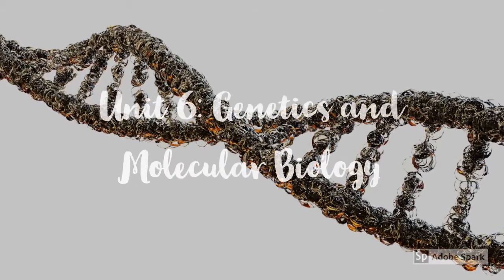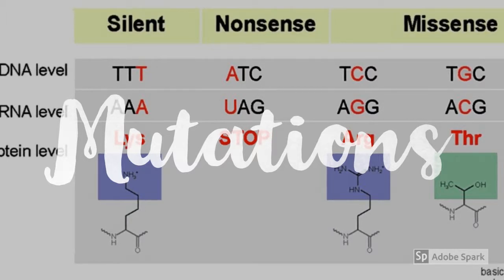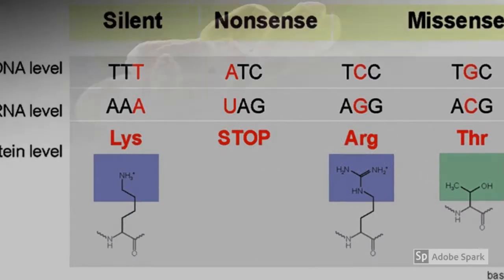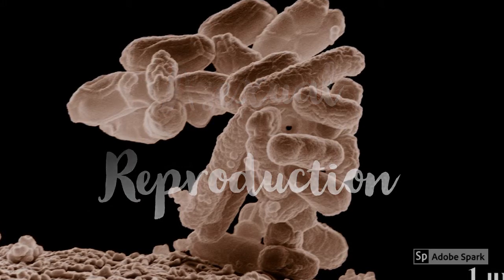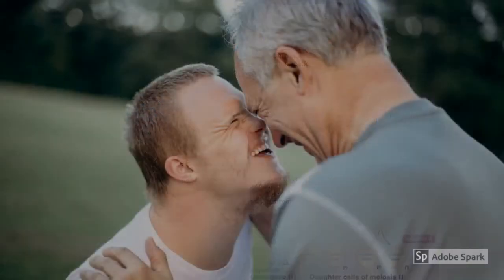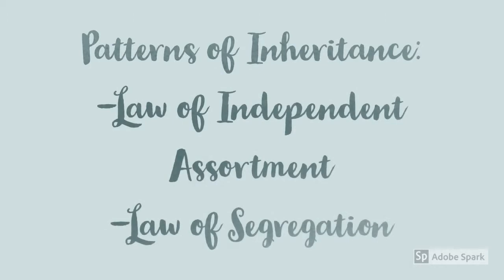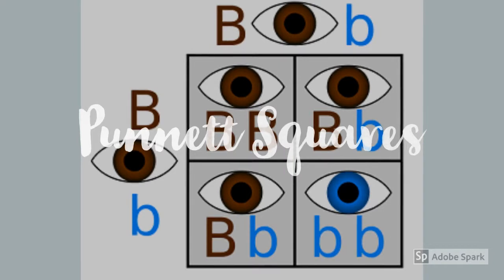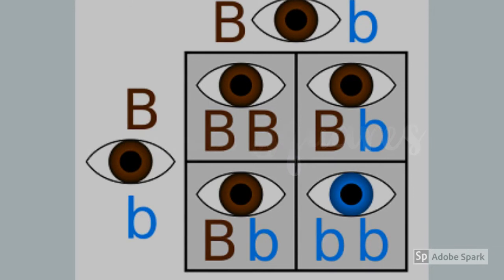Unit 6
Quick overview of Unit 6 information!